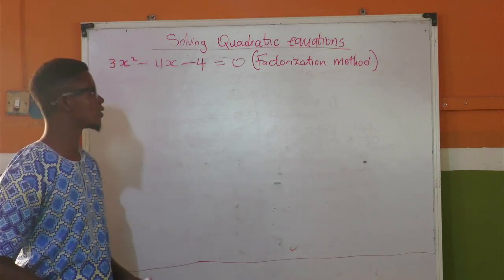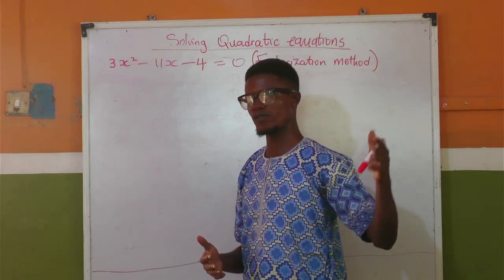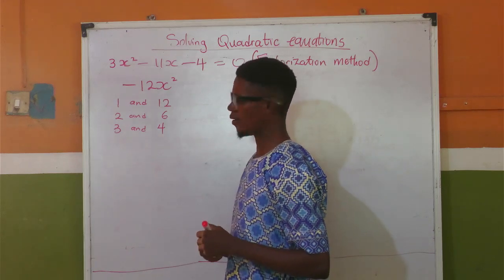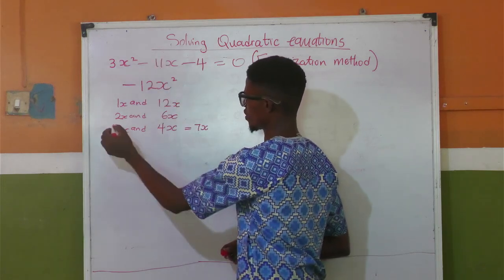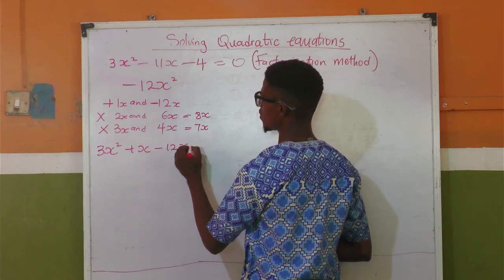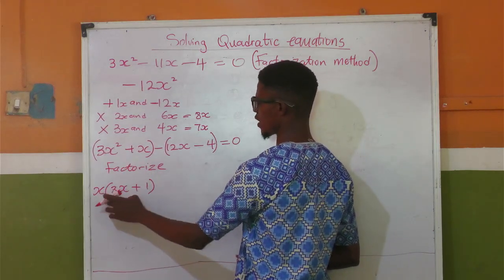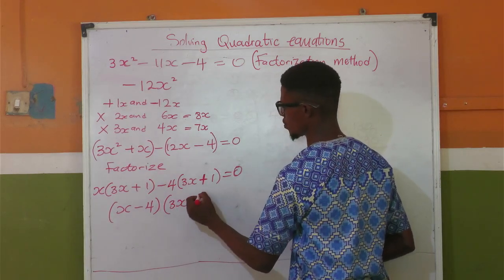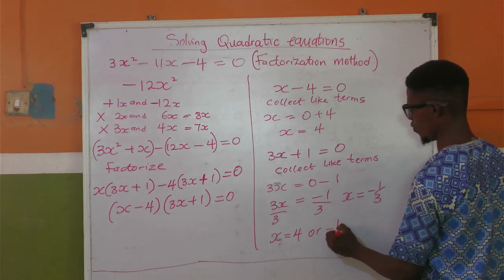Solving Quadratic equation FACTORIZATION METHOD || QUADRATIC EQUATION OPERATIONS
In this video, we break down the process of solving a quadratic equation using the factorization method.